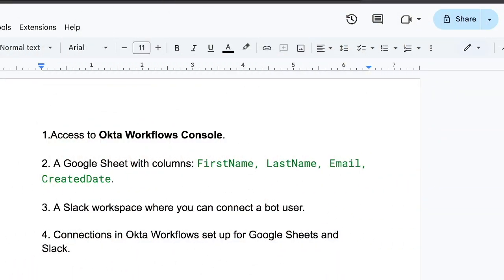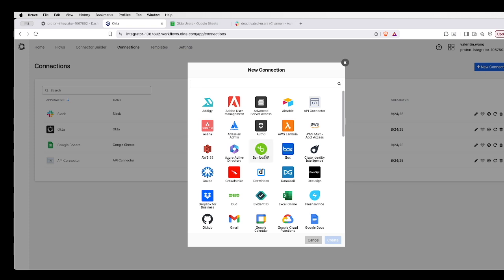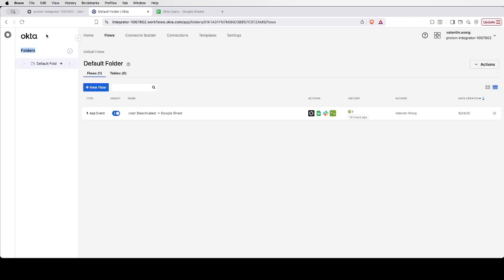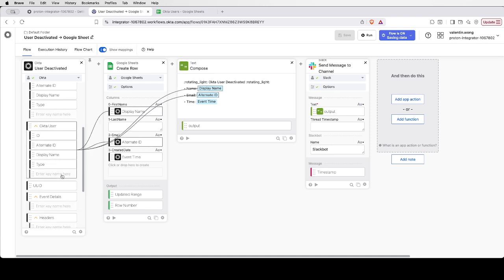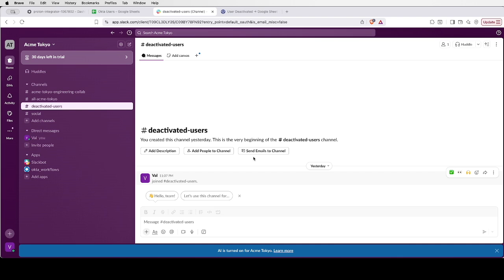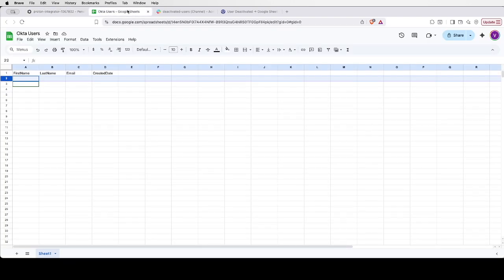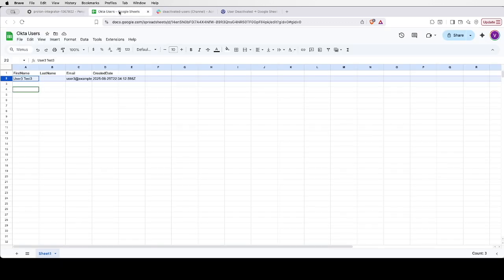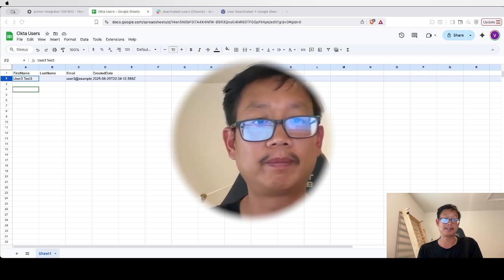Goodbye Manual Offboarding 👋 | Okta Workflows + Google Sheets + Slack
Tired of manually tracking user offboarding? In this step-by-step Okta Workflows tutorial, I’ll show you how to build a no-code automation that:

✅ Listens for user deactivation events in Okta
✅ Logs the event automatically into Google Sheets for easy auditing
✅ Sends a Slack notification to keep IT and security teams in the loop

This workflow is perfect for:

IT admins who need better offboarding visibility

Security teams who want real-time alerts

HR/Finance teams who need easy audit logs without Okta access

By the end, you’ll have a working Okta → Google Sheets + Slack flow you can expand to ServiceNow, Jira, Zoom, or any other SaaS tool.

Timestamps:
0:00 – Intro
0:18 – Prerequisites & connectors
1:45 – Workflow setup
2:23 – Log events to Google Sheets
2:53 – Compose a Slack message
3:15 – Send Slack notification
3:30 – Testing the flow
5:43 – Closing thoughts